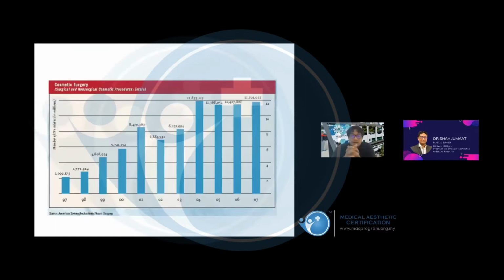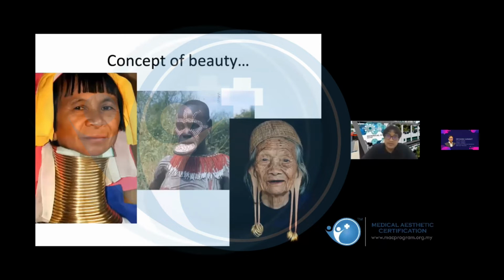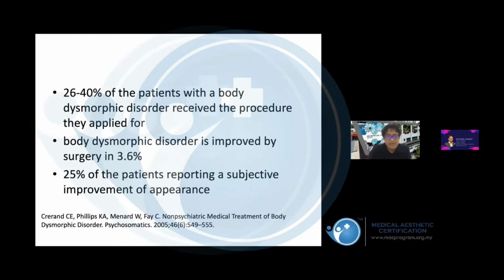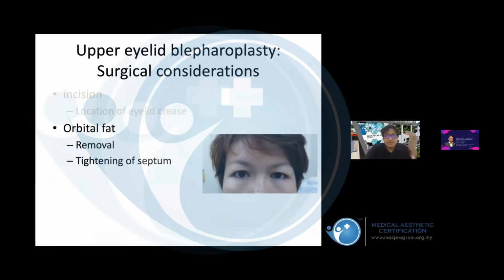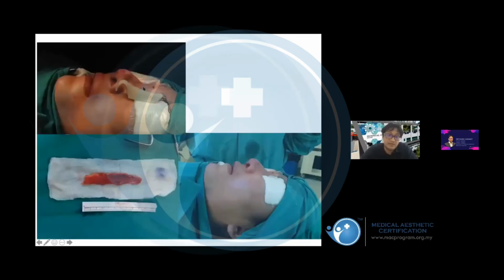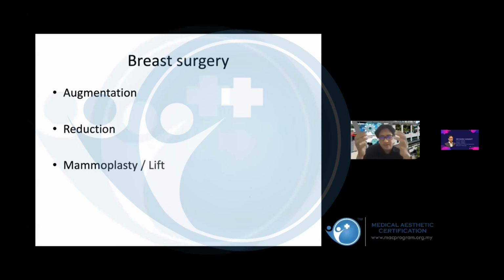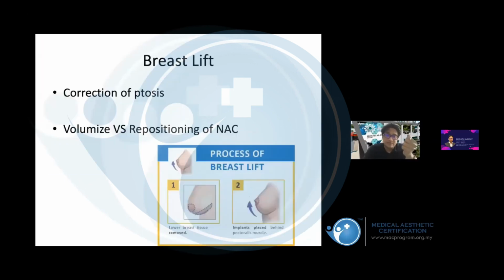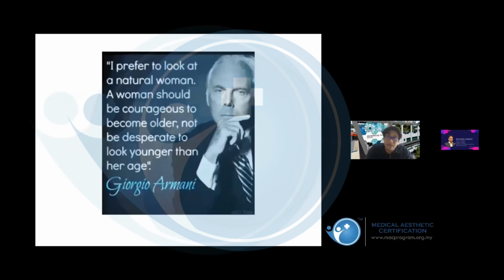Dr Shah Jumaat - Overview In Invasive Aesthetic Medicine Practice